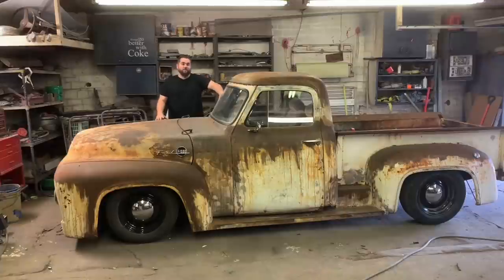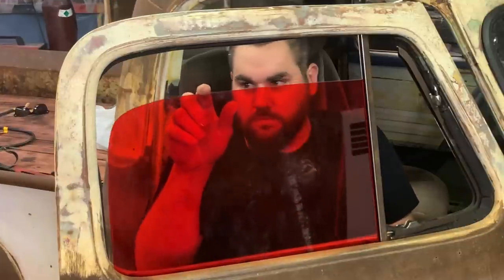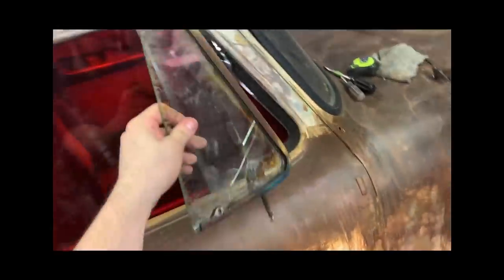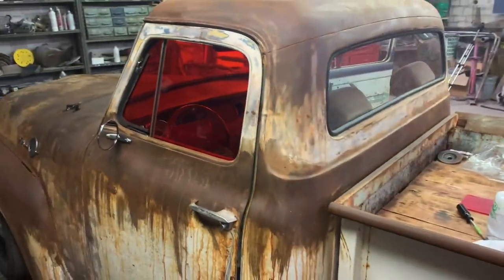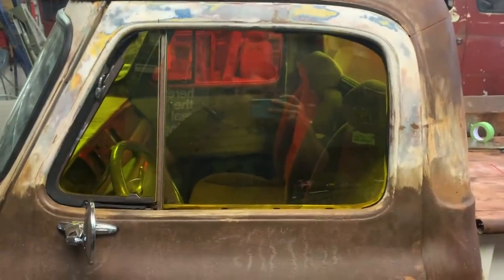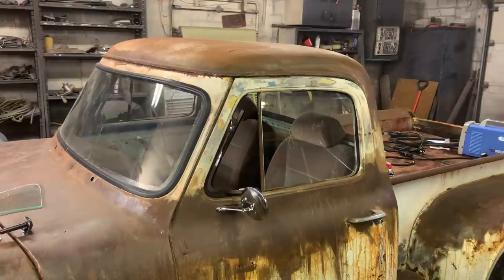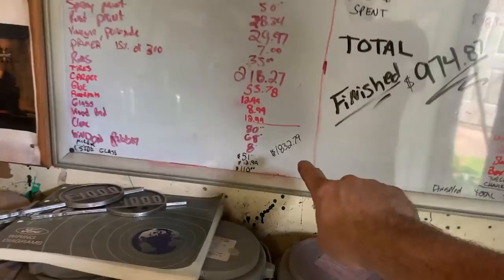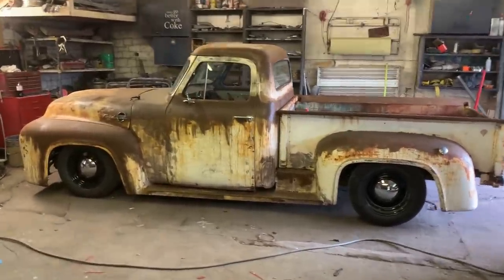FINSIHED BUILDING A HOT ROD FOR UNDER $1000 DOLLARS! I DID IT! HOW TO BUILD A RAT ON A CHEAP BUDGET!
In this video series i am building a hot rod truck for under $1000 bucks and in this video WE FINISH IT!!! We also go over the budget to see the final total!